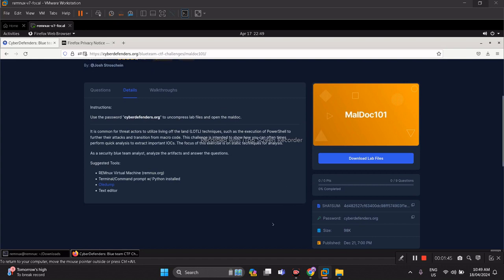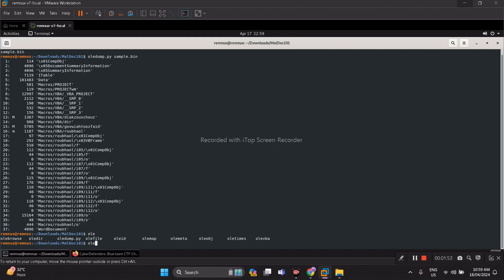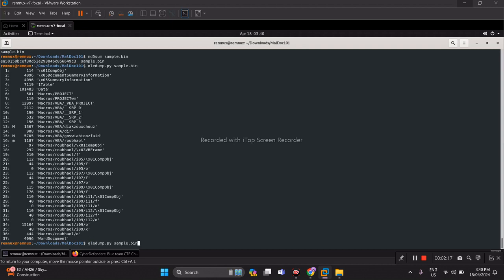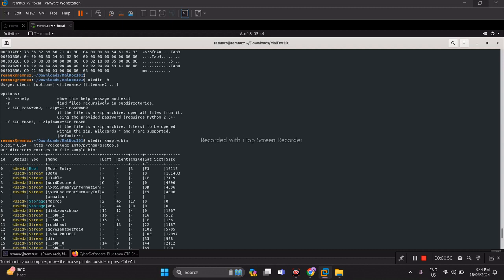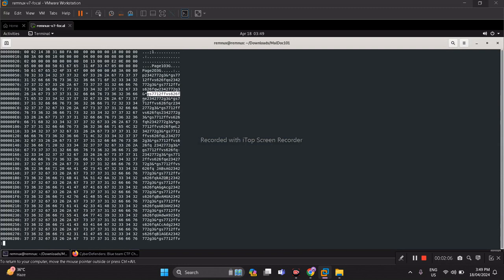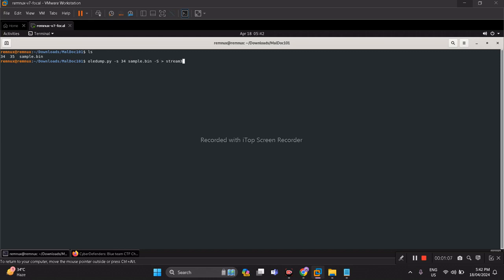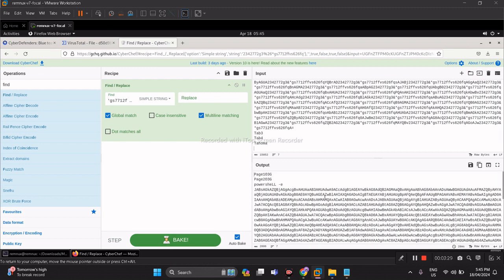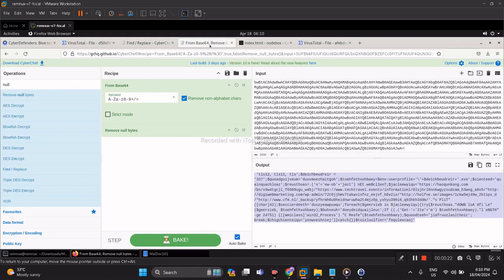MalDoc101 Blue Team Lab Cyberdefenders.org Challenge Walkthrough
Hello again to another blue team CTF walkthrough now for more malware analysis tools!

Here we will be learning a bit about Remnux VM and the oledump tools.
This is Maldoc101 Blue Team Challenge in CyberDefenders.org.